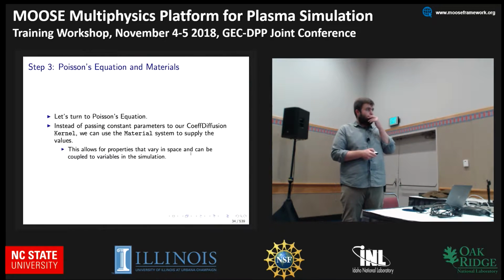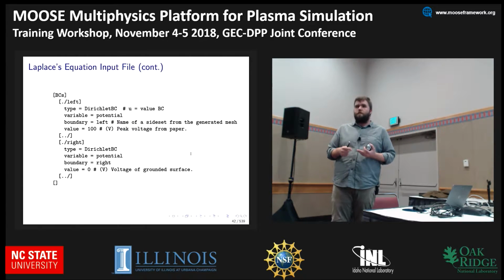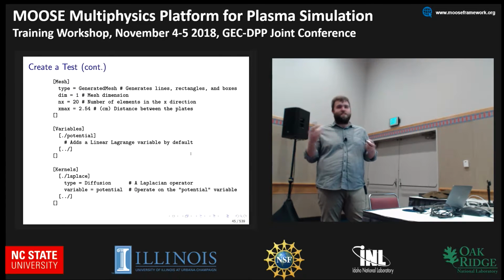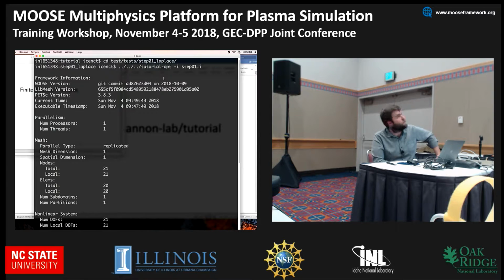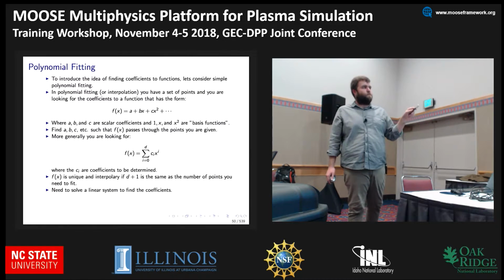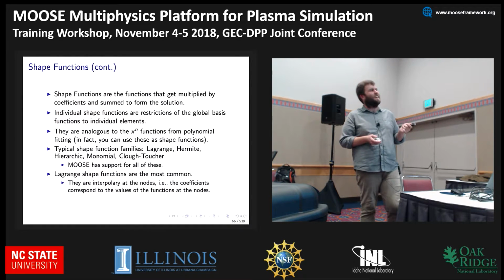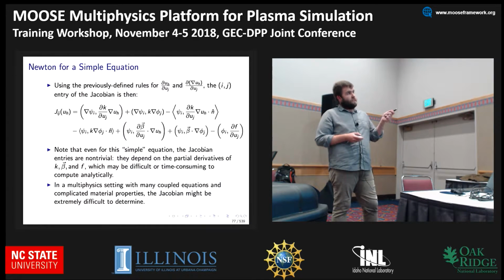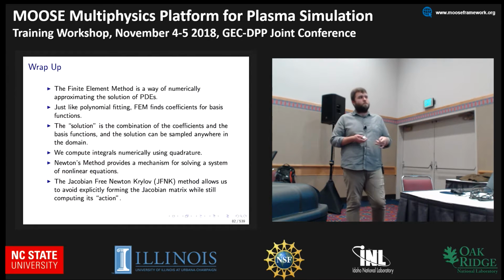MOOSE Tutorial Live Stream #2